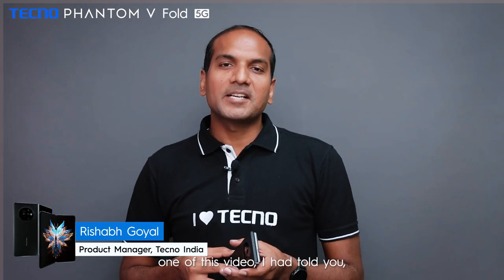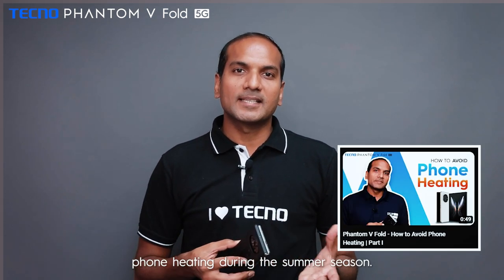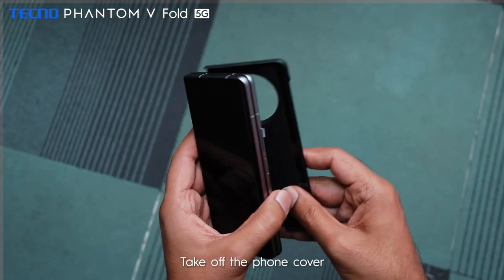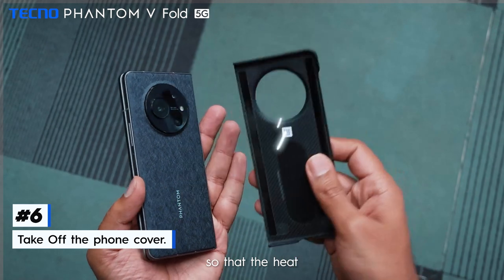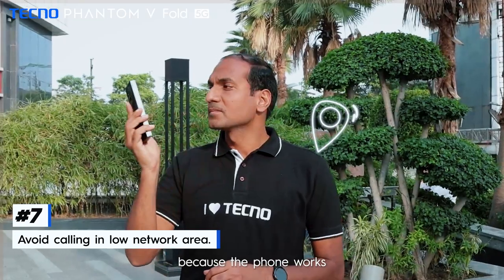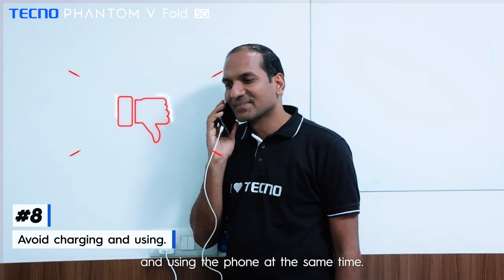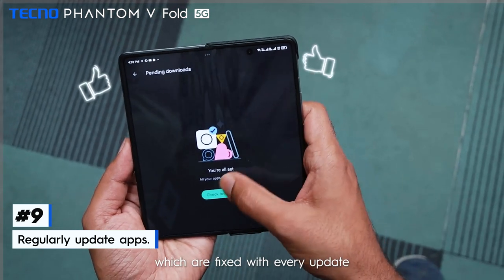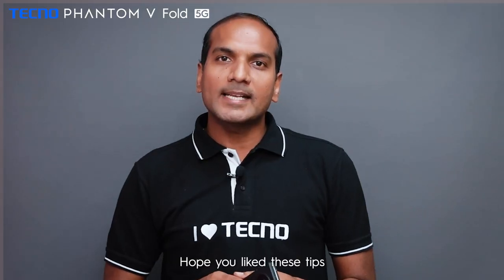Phantom V Fold - How to Avoid Phone Heating | Part II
Master the art of keeping your Phantom V Fold cool!
Bringing Part II of Expert advice to prevent phone heating and maintain peak performance.